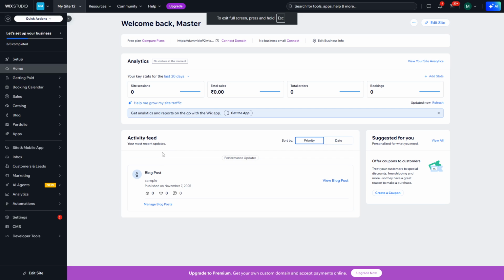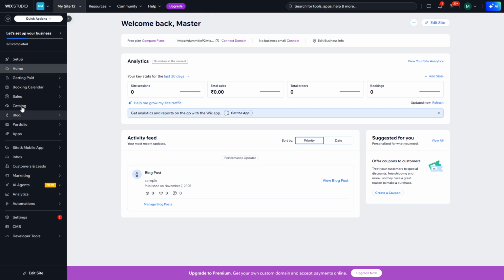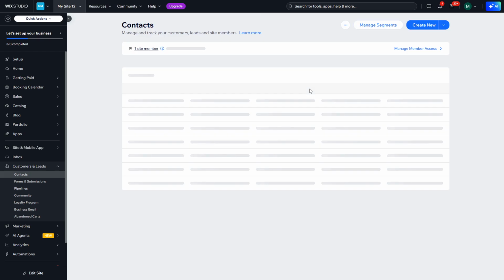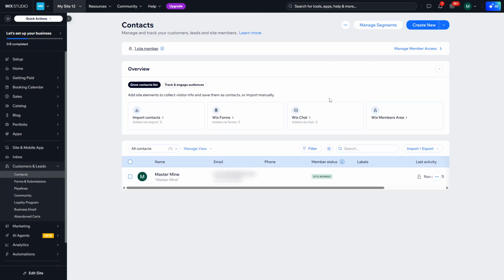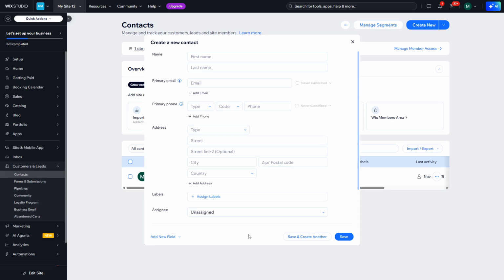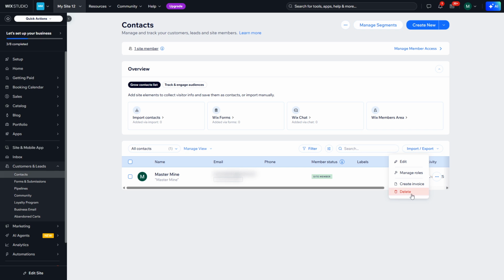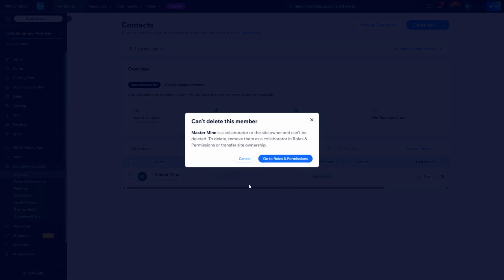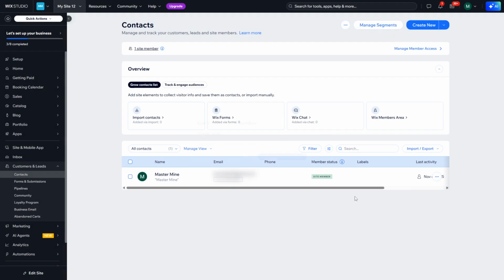How to Add and Delete Custom Contact Fields on Wix Website (2026 Guide)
How to Add and Delete Custom Contact Fields on Wix Website (2025 Guide)